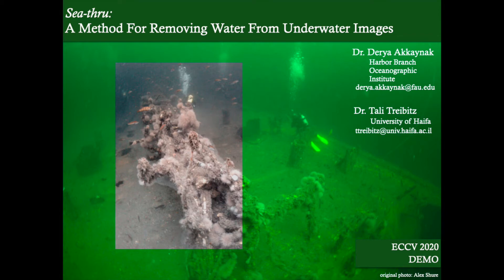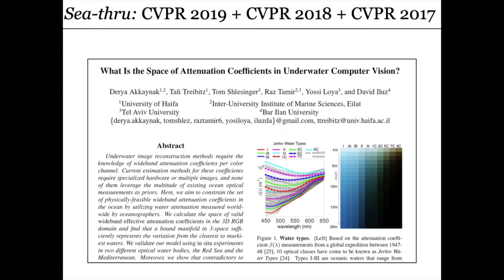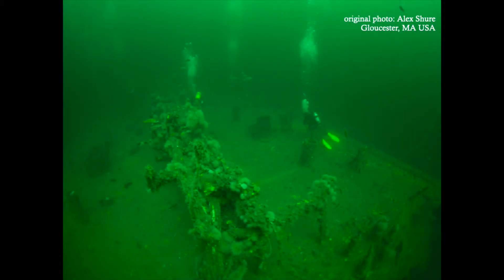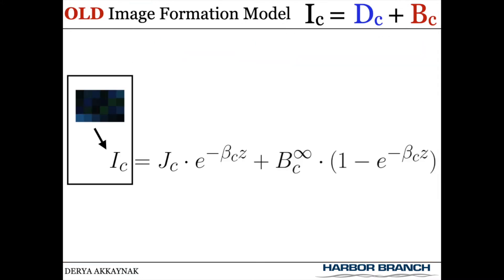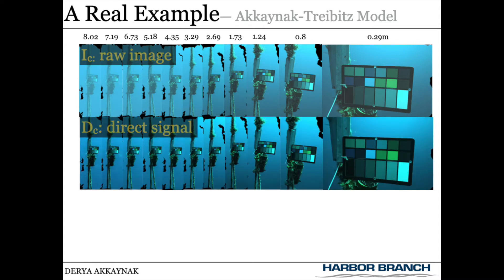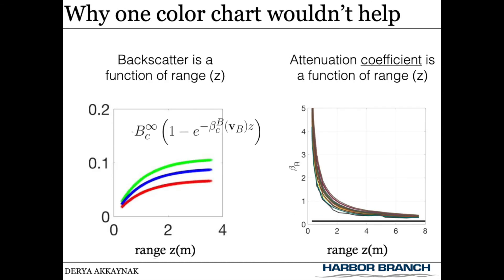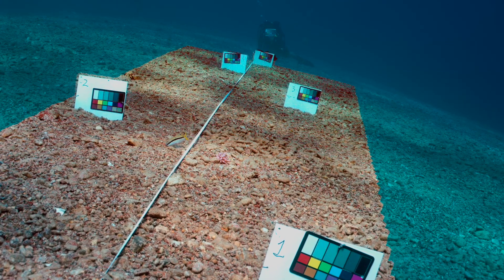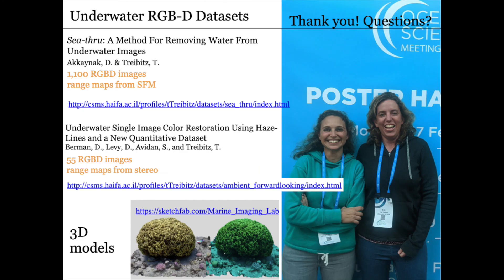Sea-thru ECCV2020 DEMO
Sea-thru: A Method For Removing Water From Underwater Images
Derya Akkaynak and Tali Treibitz
ECCV 2020 DEMO